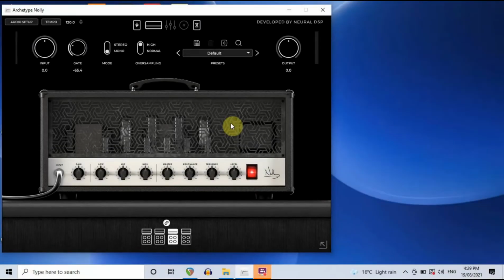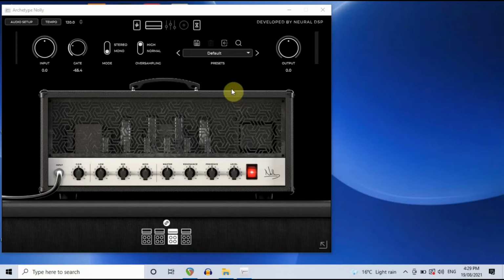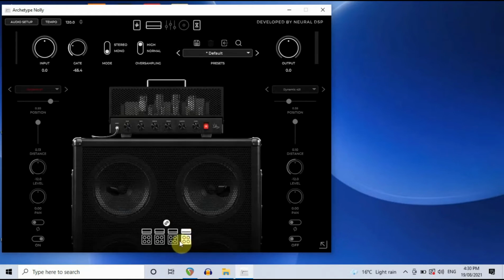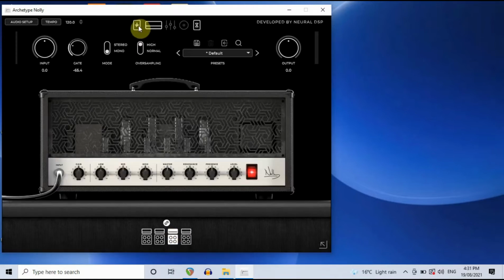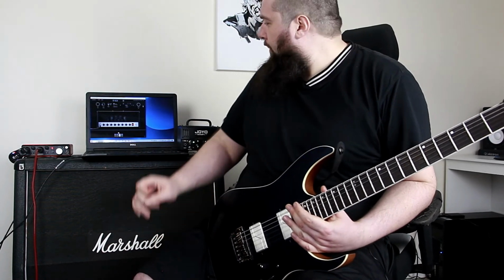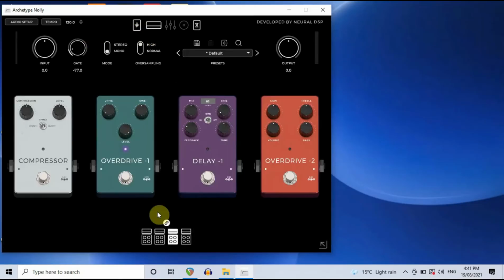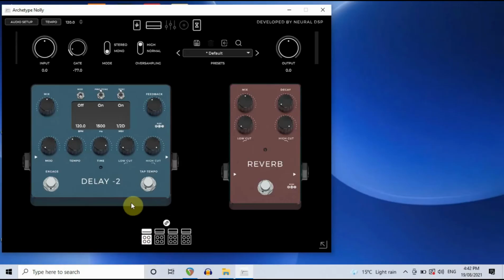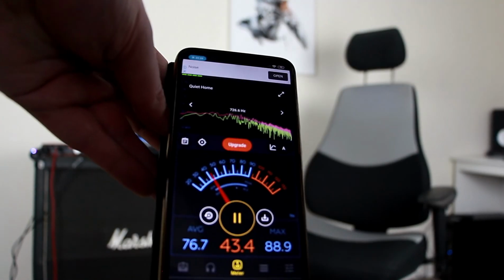How to Use an Amp Sim Through Your Actual Speaker Cab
A video on how to Connect up an Amp Sim to your Real Guitar Speaker Cab. I tried to go as in Depth as possible to Explain how to connect it all up. I've then Slapped a Room Microphone on to Record the Result, Think of this more as a Proof of Concept than a Tone Demo.